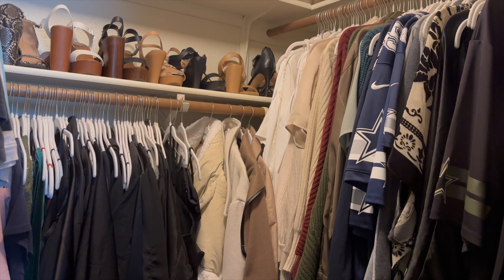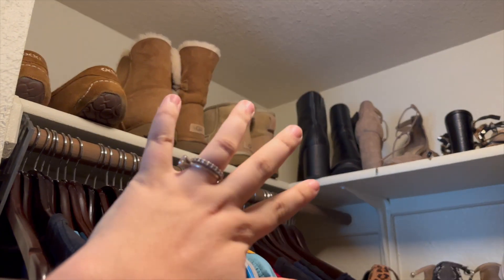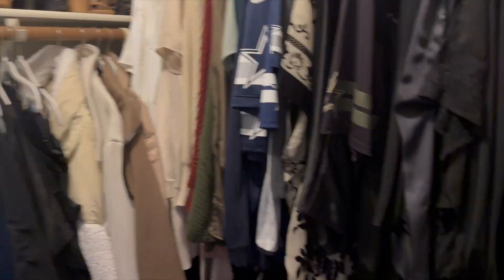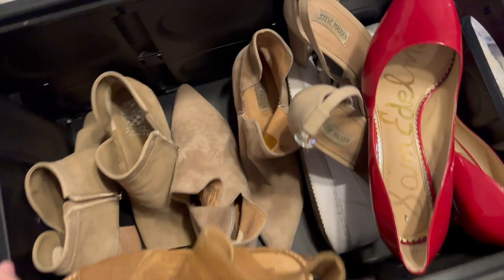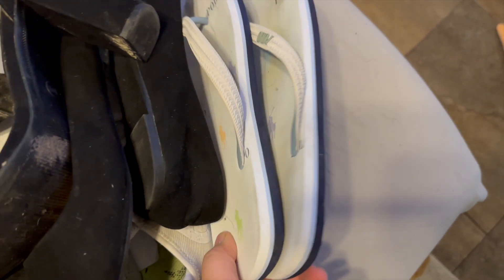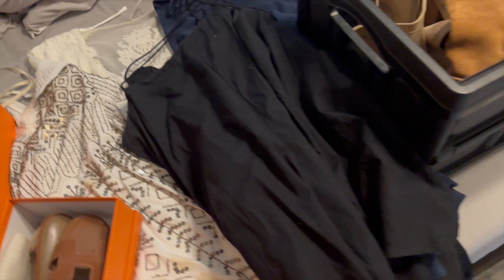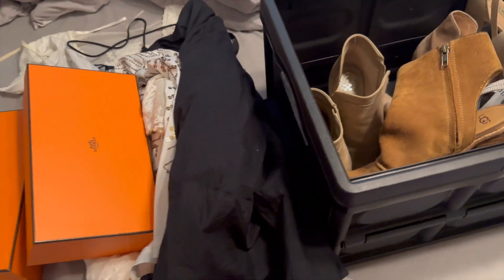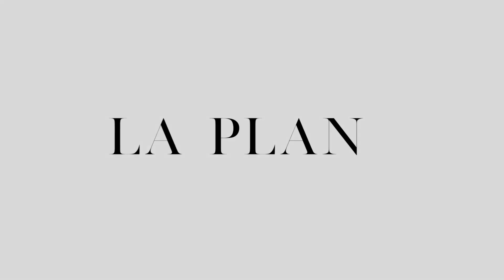Selling Designer Shoes & My Closet | Mid Year Closet Clean Out & Organization